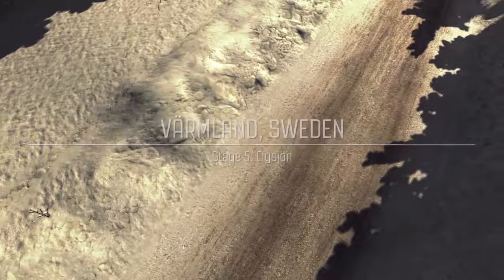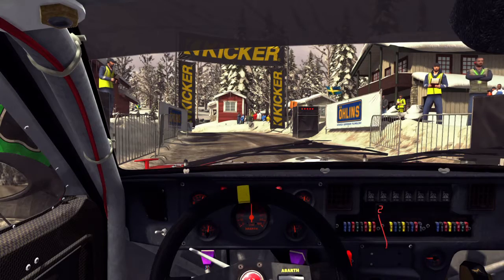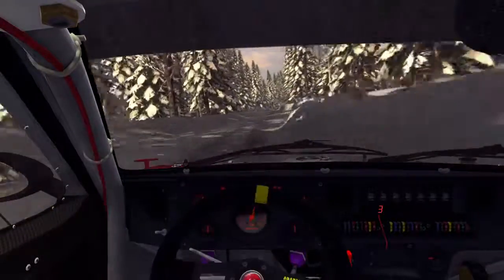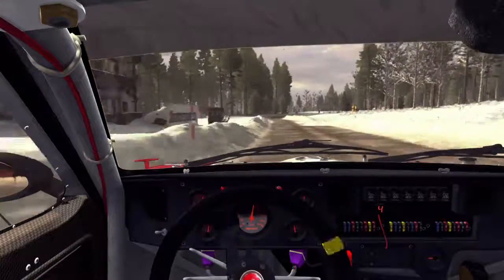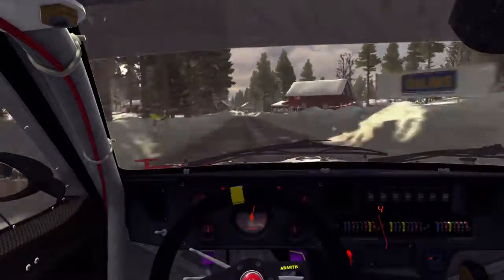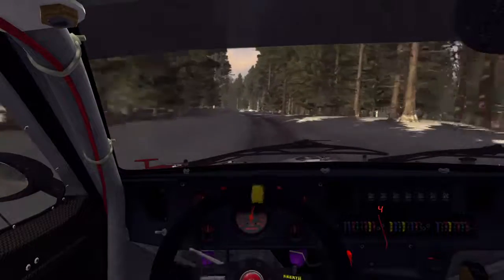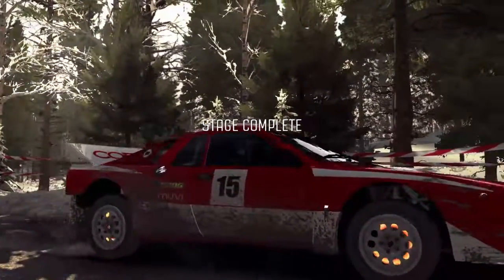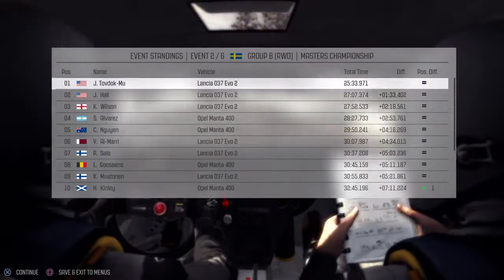DiRT Rally Gr. B RWD Masters Event 2 Stage 5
Stage rally.